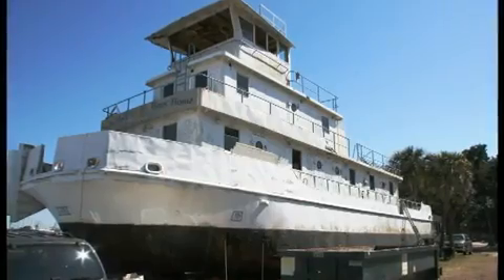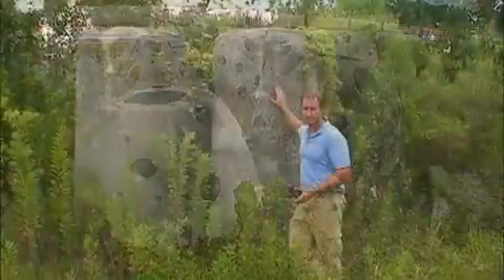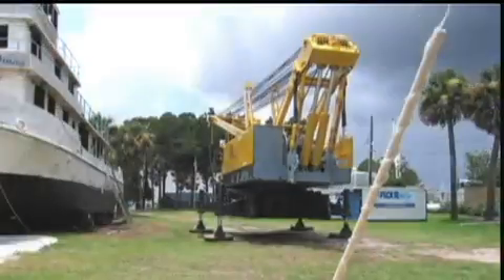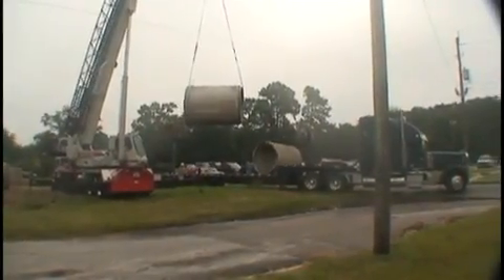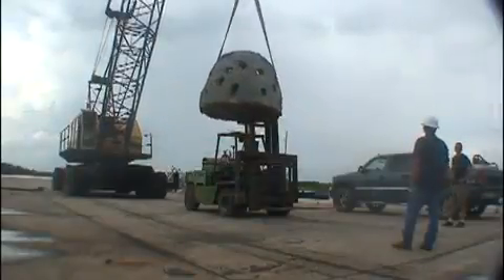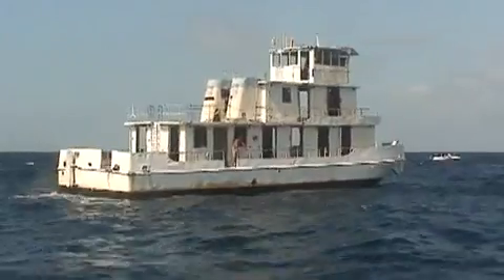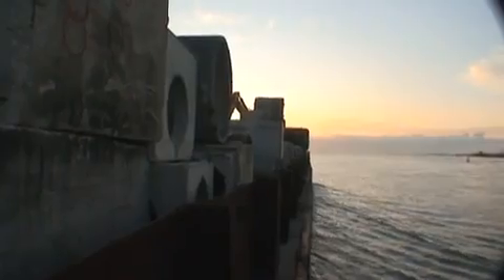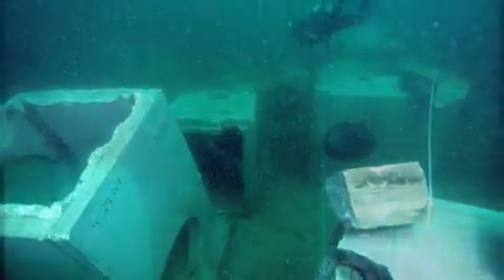Jacksonville Artificial Reef Projects